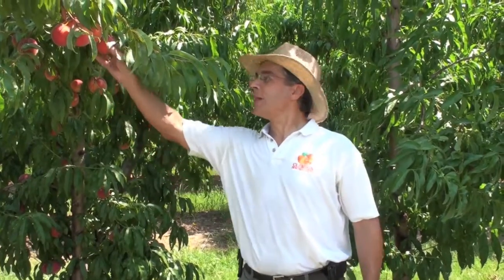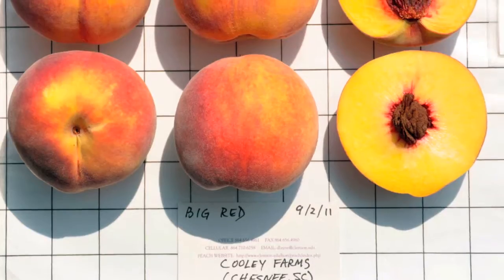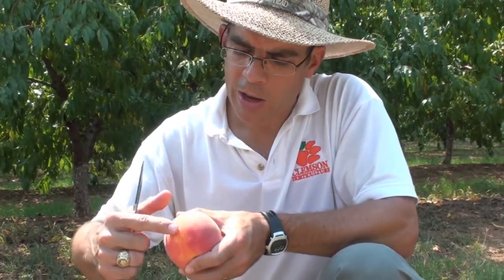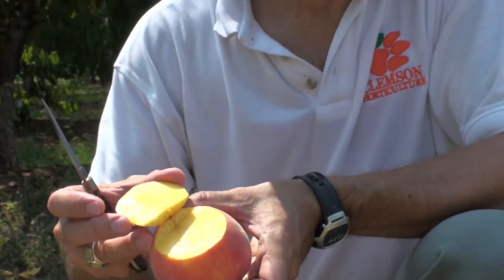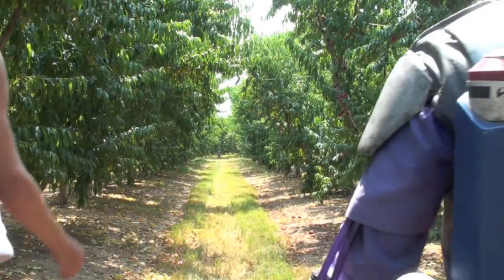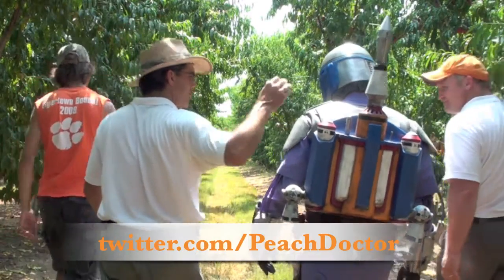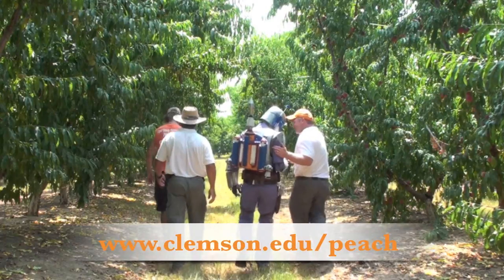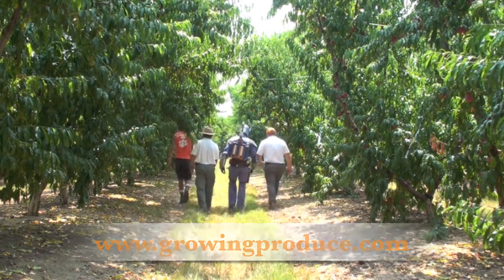Peach Picks for South Carolina - #17 Big Red - Everything About Peaches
By Dr. Desmond R. Layne, Extension Fruit Specialist
School of Agricultural, Forest and Environmental Sciences
Clemson University

Welcome back to "Everything About Peaches". Today is September 2, 2011 and we're here at my variety test block at James Cooley's farm in Chesnee, South Carolina.  Last time, we featured Flameprince which is a yellow-fleshed, melting flesh type with a normal acidic tang.  This time we're featuring Big Red.

In our Clemson University research trials over the last several years, the performance of Big Red has been excellent.  Now, Big Red's origin is a little bit controversial -- that is in terms of where it came from and how it got into the industry. But the fact of the matter is that it has been freely available in the trade for a long time and it is a widely accepted variety here in the southeastern United States.

One of the reasons that Big Red is a good choice for this time of year is because its big!  It averages 3 to 3 ½ inches in diameter.  Sometimes it even gets bigger! It's a freestone, melting flesh type that has that normal acidic tang that we're looking for in a Southern peach.  It has this yellow background and red overcolor or blush that gives it a very attractive appearance.  When you cut through the skin into the flesh, you can see that its got beautiful yellow flesh.  Look at that!  Now, there may be some red pigmentation in the flesh, in particular around the pit and that's not a problem because those are anthocyanin pigments which are antioxidants which is an added health benefit for you.

Last time we featured Flameprince and it was a delicious peach.  Lets see how Big Red tastes.  Mmmmm.  Now that's some good eating!  Look at the juice.  Look at my smile.  I'll tell you what, being a peach specialist in South Carolina is just, I don't know what to say, its great! We've got 18 weeks of peaches and we're not done yet!

To get my latest information on peaches, you can follow me on Twitter For more educational videos and information about peaches, you can visit my "Everything About Peaches" And if you would like to read my columns for the American Fruit Grower magazine, you can visit their